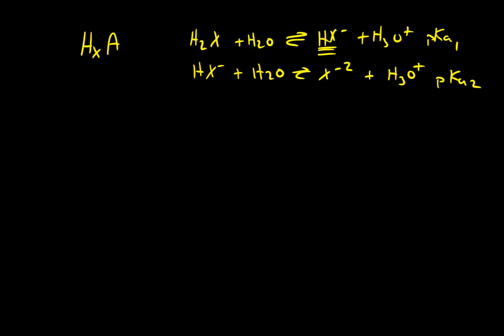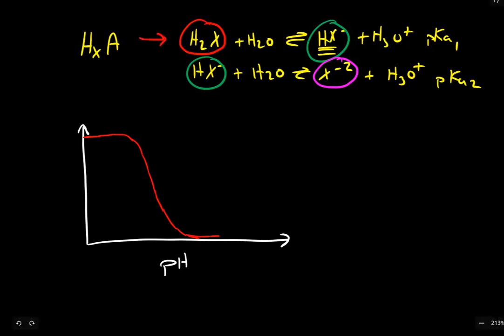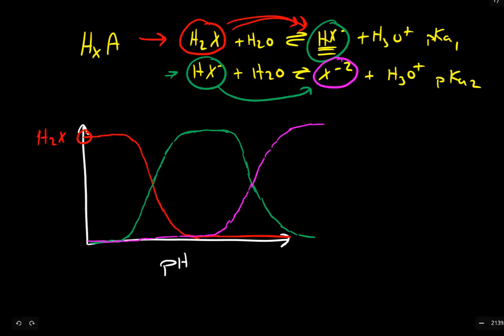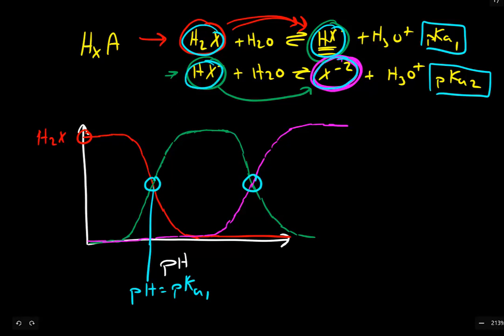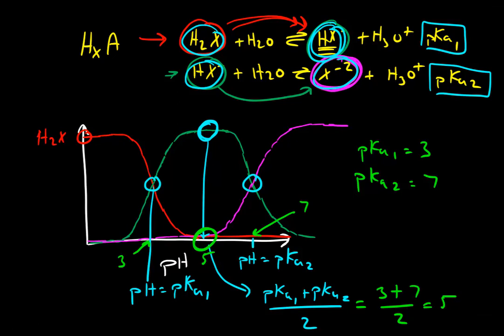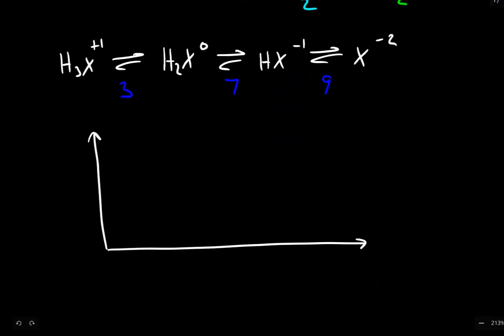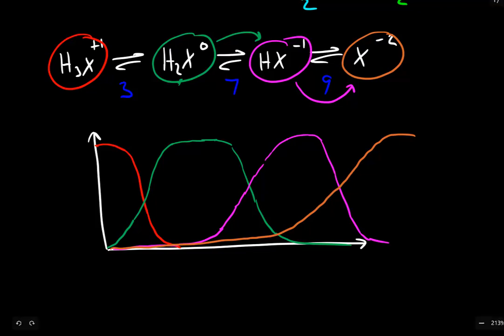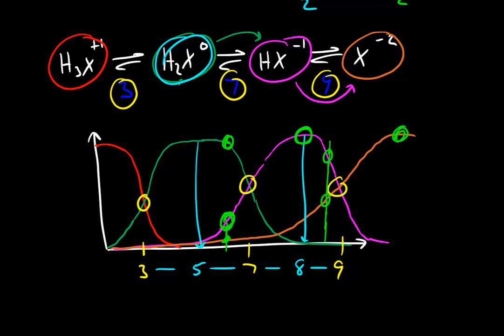Speciation Curves for Polyprotic Acids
This video demonstrates how to create a speciation curve for a polyprotic acid.